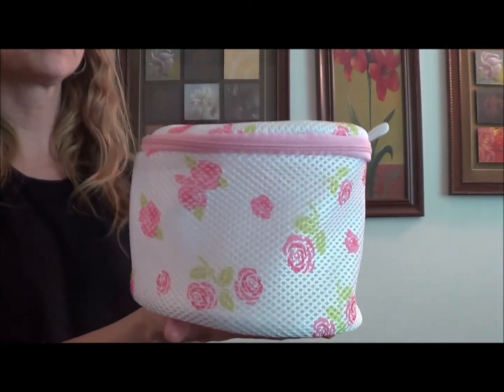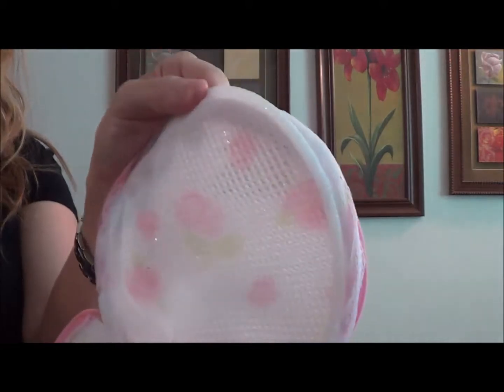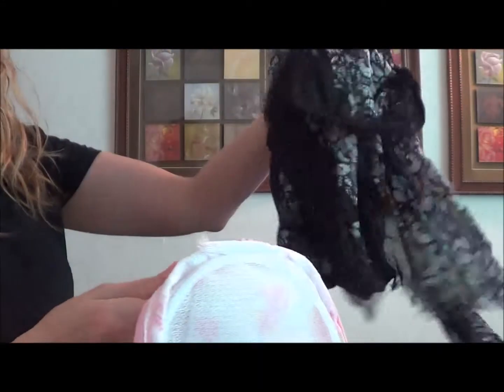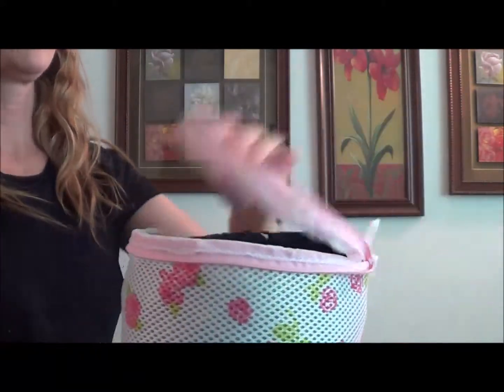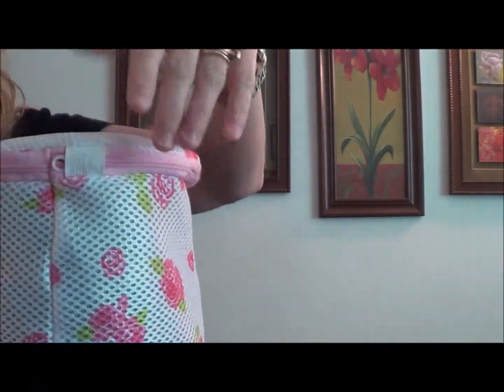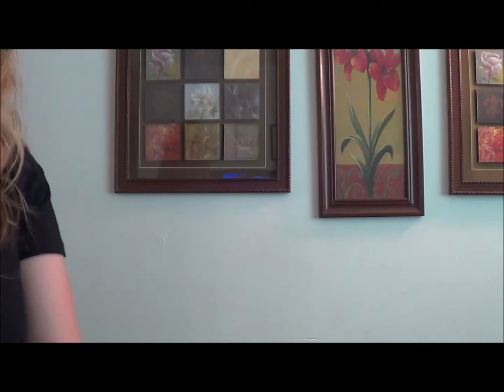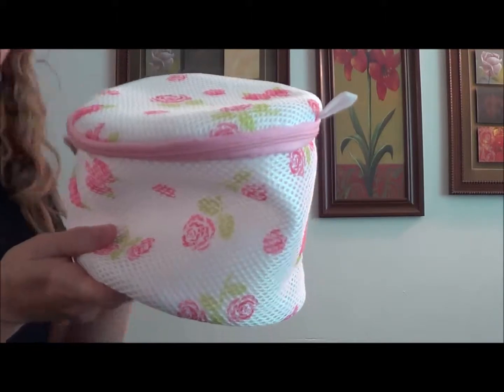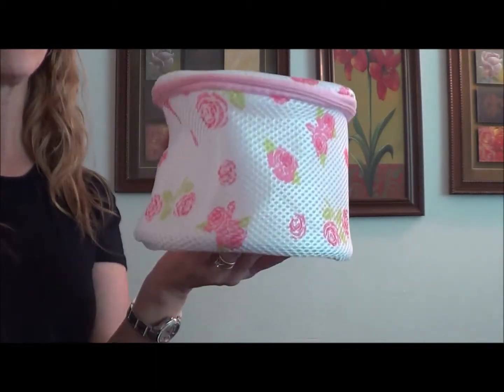Deluxe Bra Bag from SKTrendz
SkTrendz